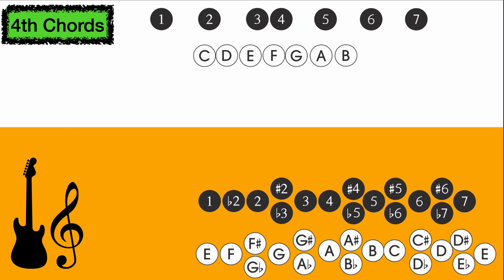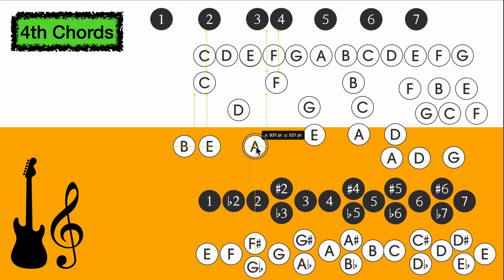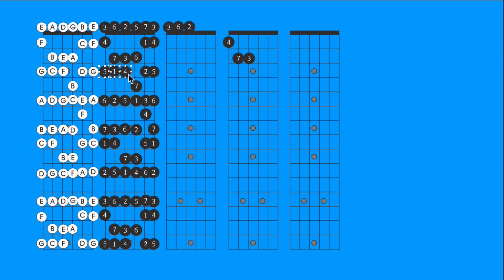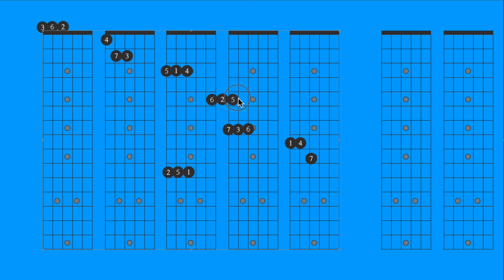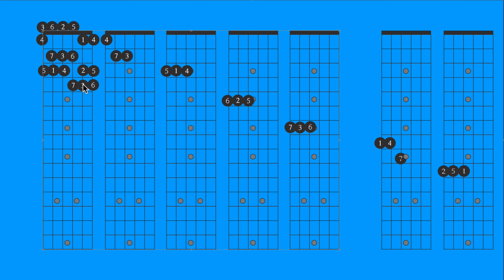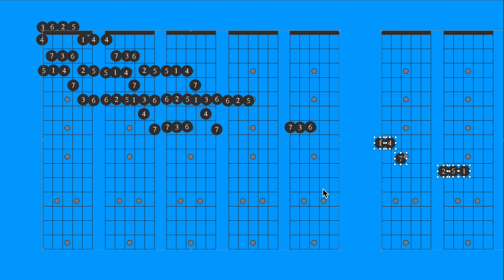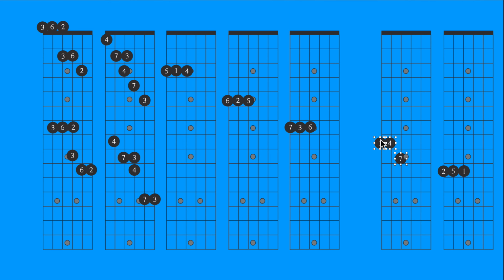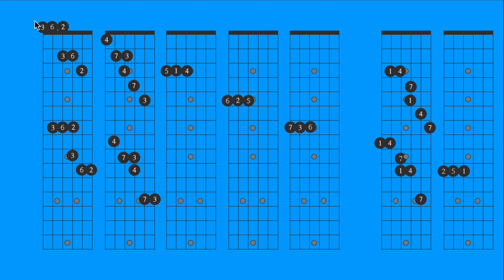Understanding 4th Chords and Their Role in Guitar Playing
Are you looking to expand your guitar playing skills? Understanding 4th chords, also known as Quartal chords, can be a great way to take your playing to the next level. In this video, we'll explore the basics of 4th chords, including how they are built from the major scale and how they relate to suspended chords. We'll also look at the interval of the Augmented 4th that occurs between the 4th and 7th scale degrees in a major scale, and how it affects the different types of 4th chords.

But that's not all! We'll also show you how 4th chords can be used to unlock the memorization of major scales on the guitar, specifically in the 3-note per string method of playing major scales. Whether you're a beginner or an experienced player, this video is a must-watch for anyone looking to improve their guitar skills and expand their understanding of music theory. Join us and take your playing to the next level with 4th chords!